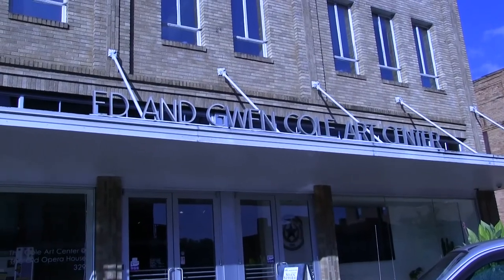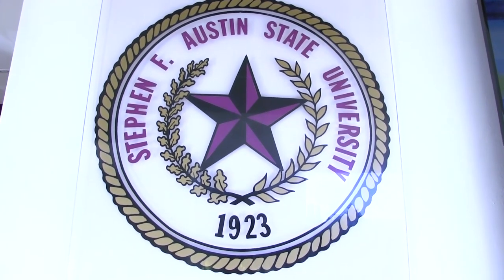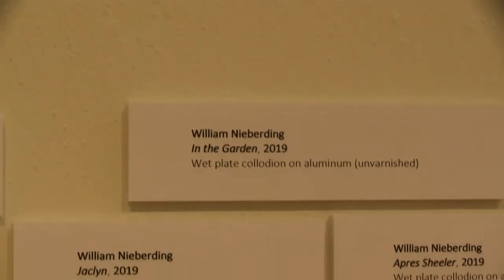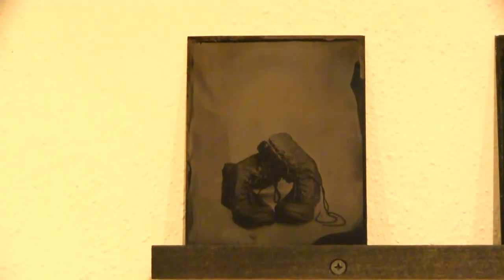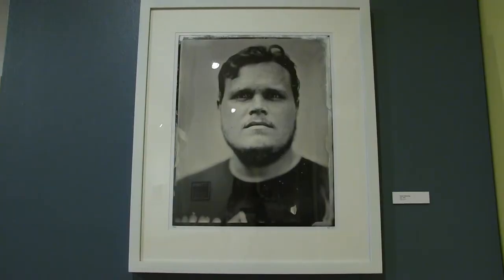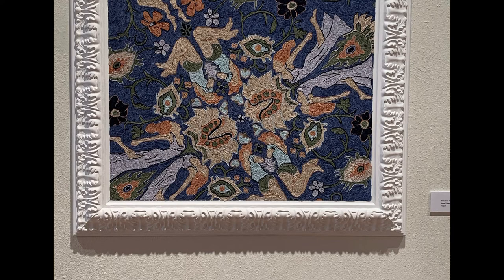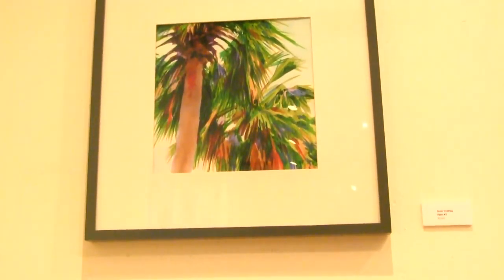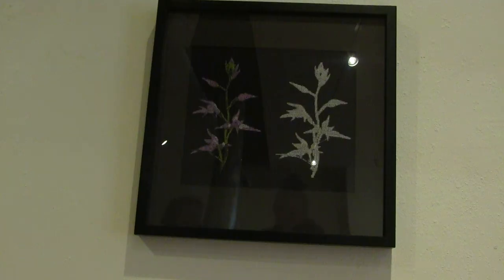Stephen F. Austin State University Faculty Art show package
This is a video, I edited, produced, and created for a segment on the show Jack Talk; This is a Stephen F. Austin State University Mass Communication Department show ran by students for students and the community.